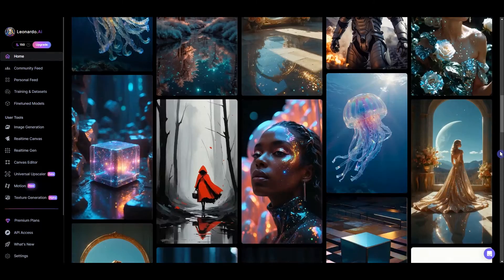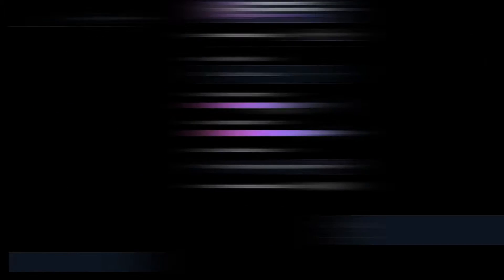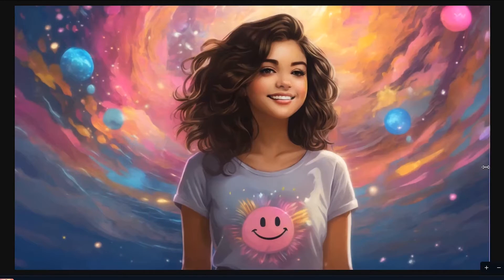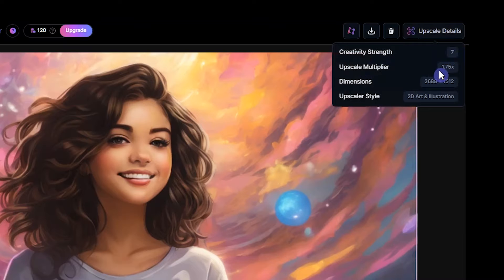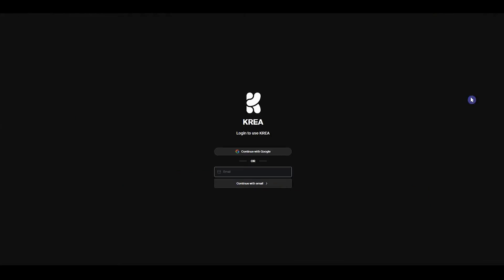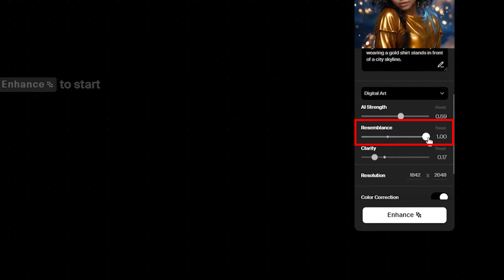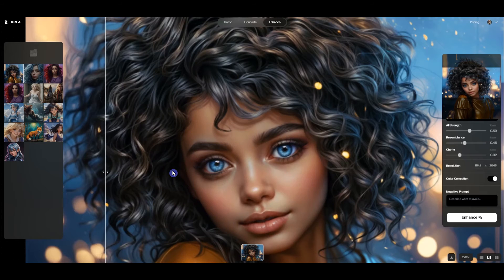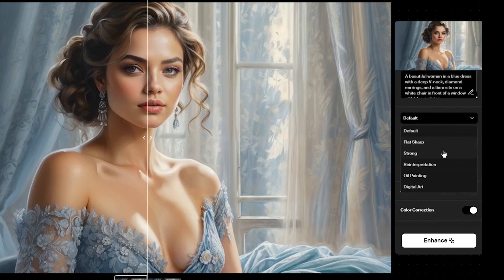Magnific AI Alternative: Krea AI Enhancer vs Leonardo AI Upscaler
Discover the power of AI image upscaling with Leonardo AI and Krea AI. These two AI image enhancers empower you to delve into the depths of AI upscaling and find the ideal image upscaler for your creative projects. In this comprehensive guide, we compare two leading AI tools to transform low-resolution images into high-definition masterpieces. Is Leonardo AI the Magnific AI alternative you've been searching for? Or does Krea AI hold the key to your upscaling needs? 🖼️✨

What's Inside:
•  Leonardo AI Tutorial: Learn how to use Leonardo AI to upscale images with precision.
•  Krea AI Features: Enhance your images effortlessly with Krea AI's upscale technology.
•  Detailed Comparison: Side-by-side analysis of Leonardo AI and Krea AI's performance in image upscaling.

Whether you're enhancing old photos, digital art, or social media content, this video is your go-to resource for mastering AI upscaling.
Join us in this journey to unlock the full potential of your visuals with Leonardo AI and Krea AI – the future of AI upscaling is here! 🔍🚀

🎬 Timestamps:
0:00 Intro
0:52 Leonardo Universal Upscaler
4:25 Krea AI Enhancement
6:46 Leonardo Universal Upscaler vs Krea Enhancement

👇🏻👇🏻👇🏻Links